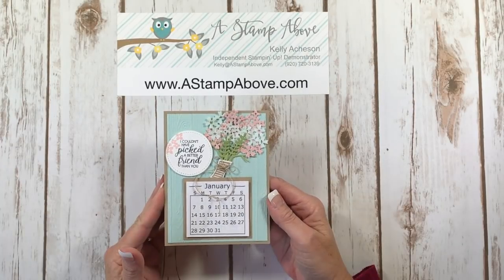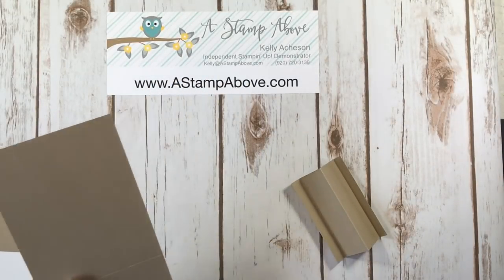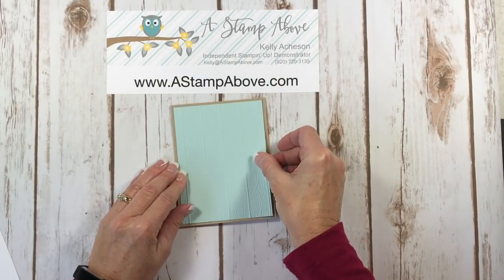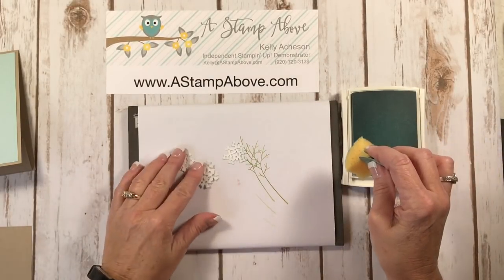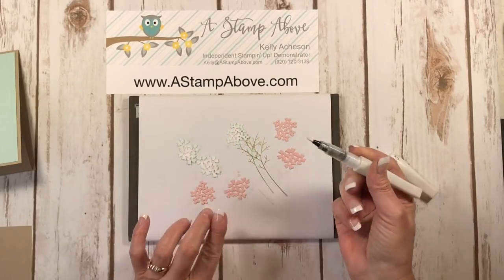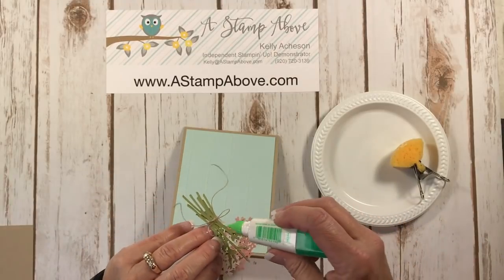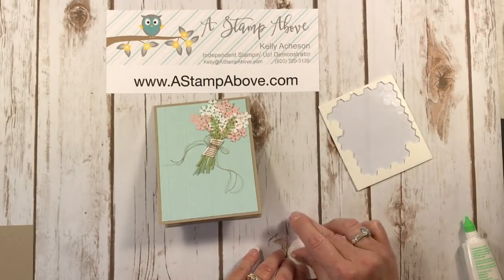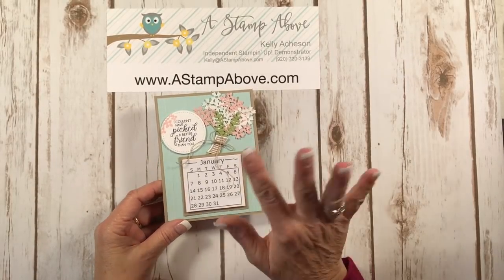Calendar Easel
I love making desktop calendars with my paper crafts - something that my friends and family will display and enjoy all year long! They are so easy to make! You'll find links to the calendars on my blog at the address above. I have 2 more calendar easel cards on my blog to share with you too!

If you'd like to order any of the supplies I used to make my easel card - click on them below: